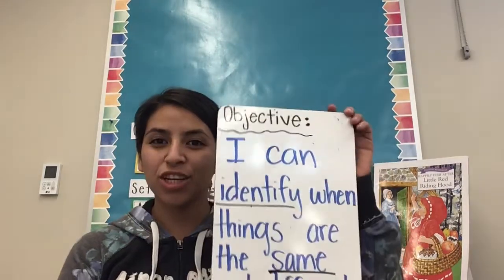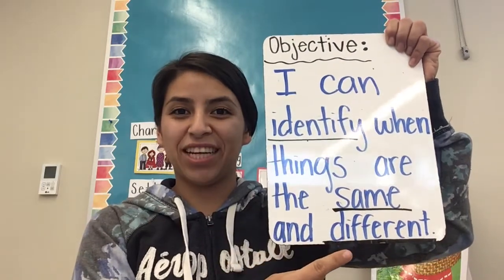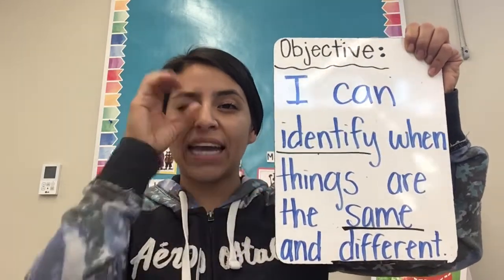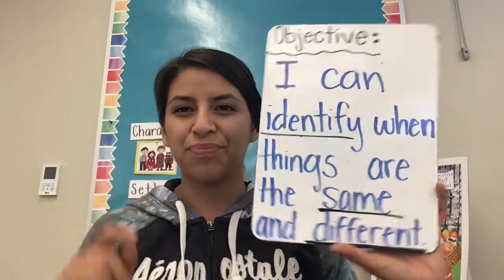Reading October 29th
Today’s Objective: I can identify when things are the same and different.